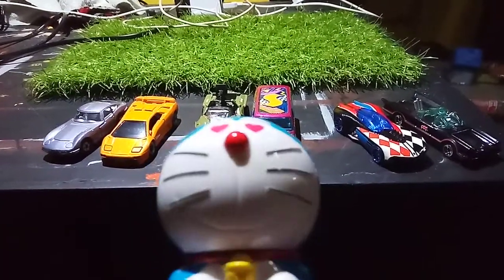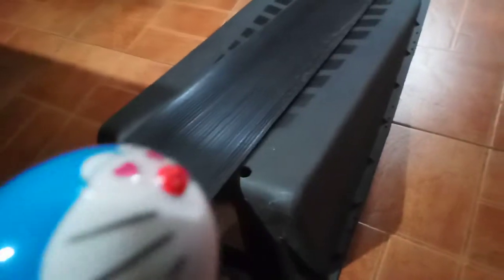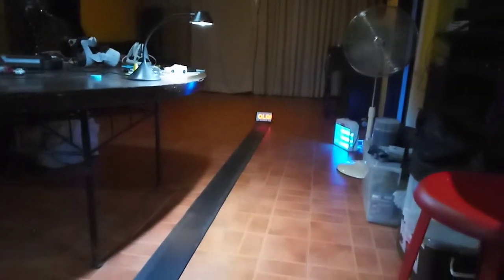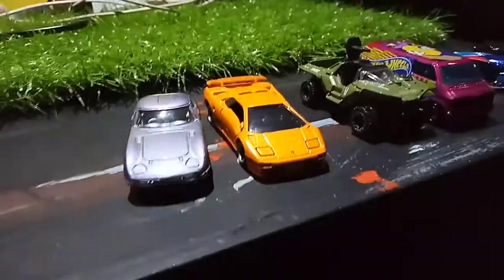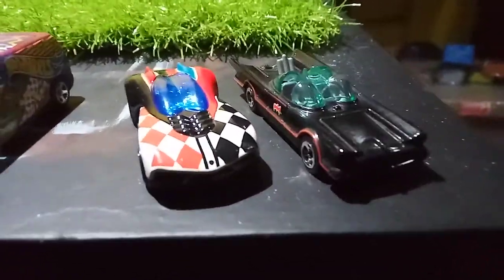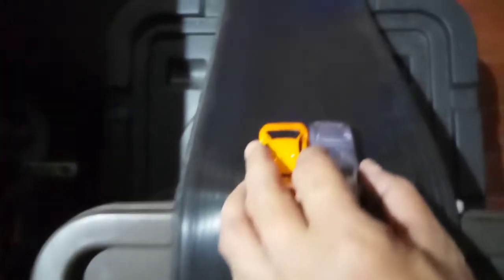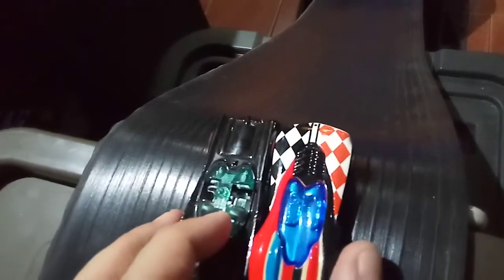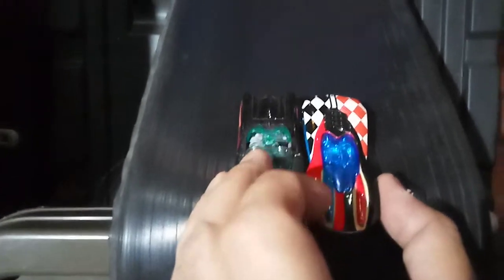Batmobile vs Lambo diecast race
hitwheels tomica matchbox diecast race